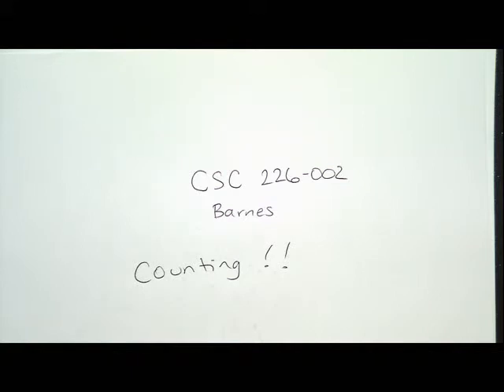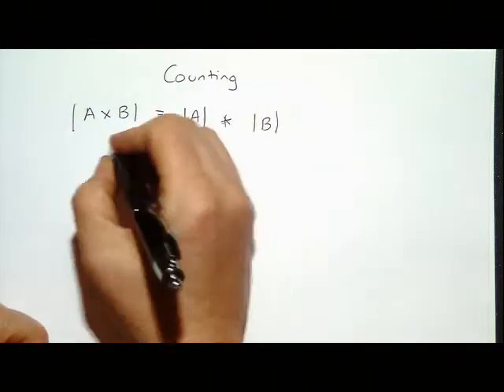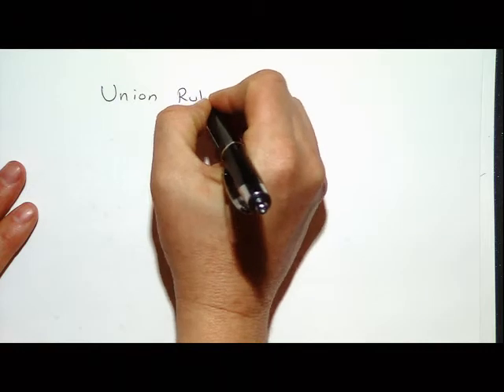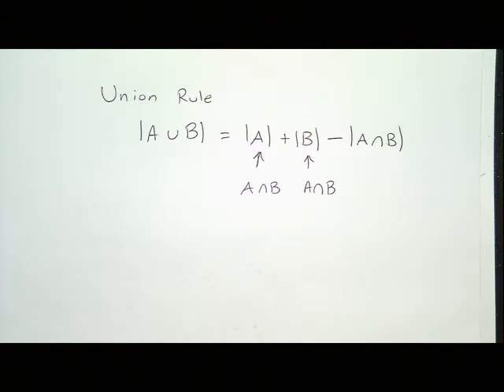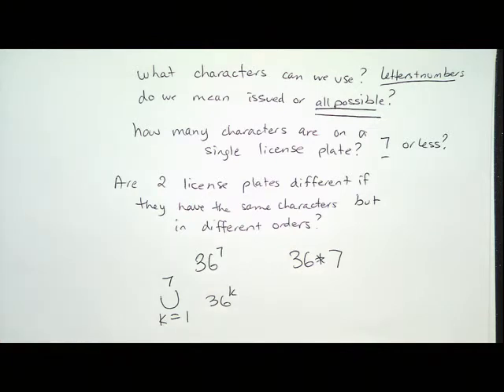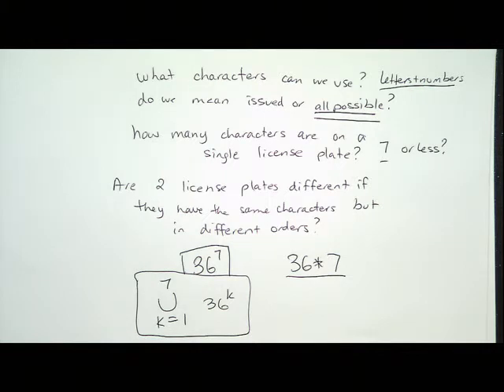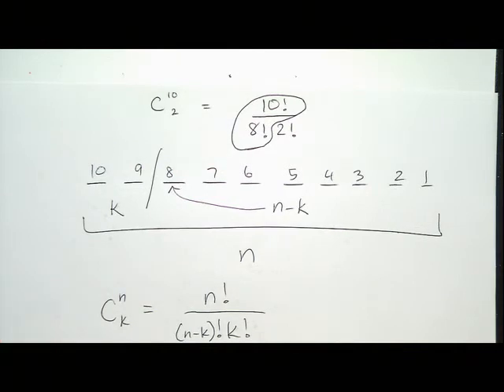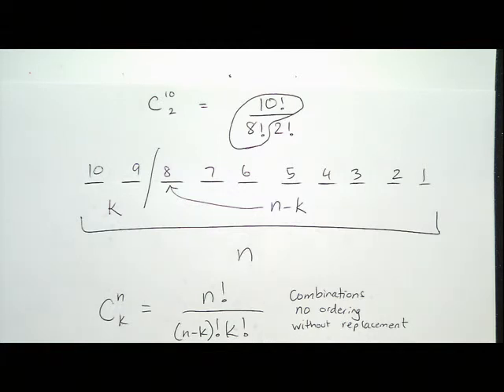Video 17: Unit 3 - Counting, Part 1